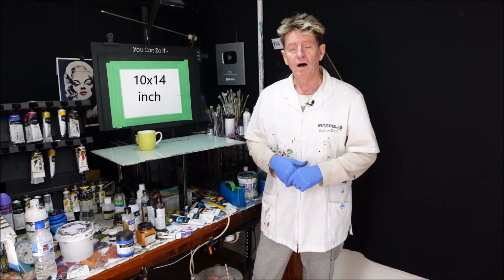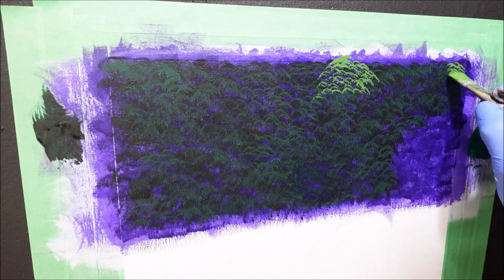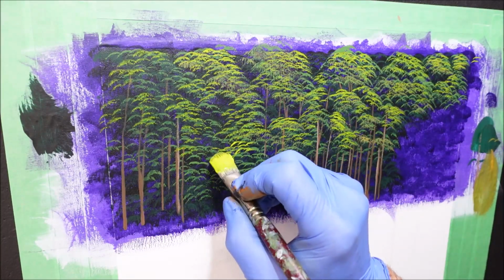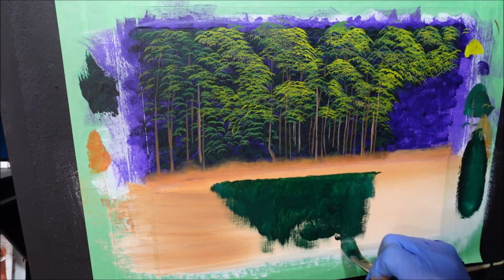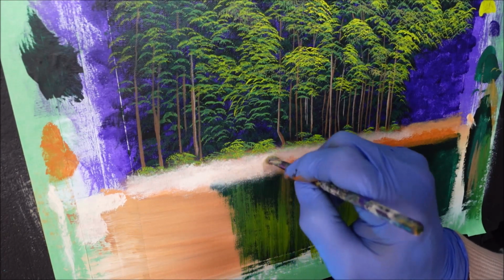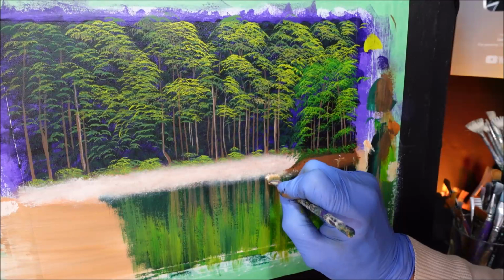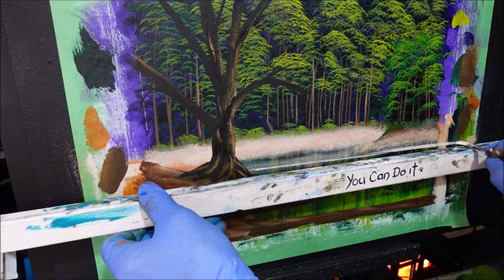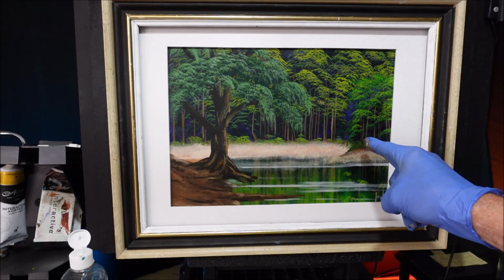Learn How To Paint Acrylic Water Tree scene #567